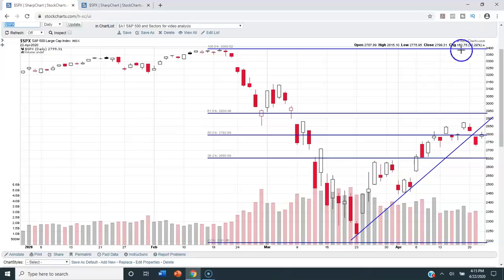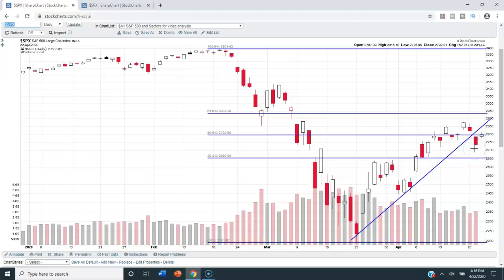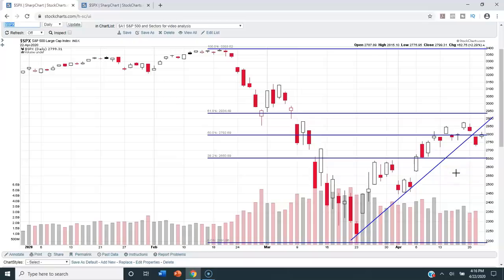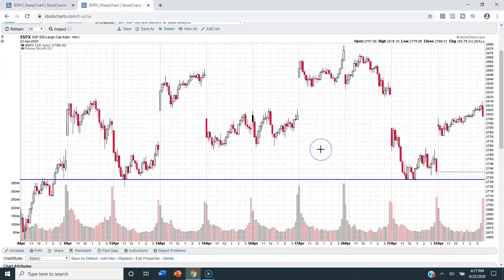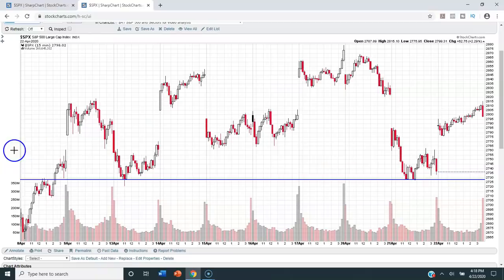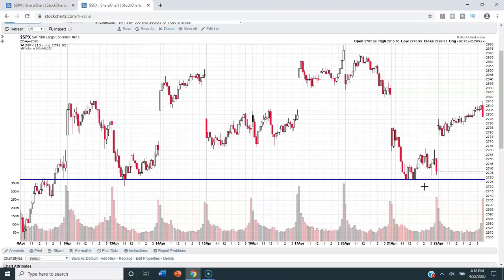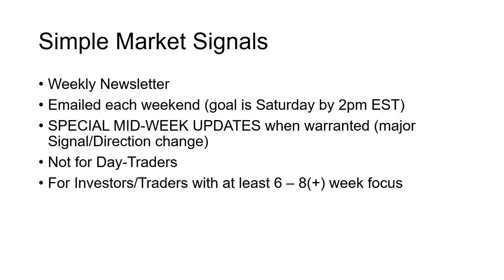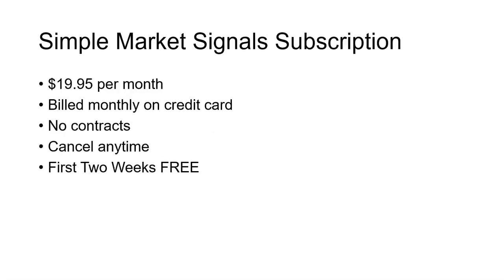S&P 500® Technical Analysis of Stock Market 04/22/2020 (Wednesday, April 22nd, 2020)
In this video, S&P 500® Technical Analysis of Stock Market 04/22/2020 (Wednesday, April 22nd, 2020), we will look at the S&P 500® from a Technical Viewpoint. We will look at the S&P 500® under several different time-frames. I will show you important support levels to watch, as well as other key data points to keep an eye on. This is a very informative video!